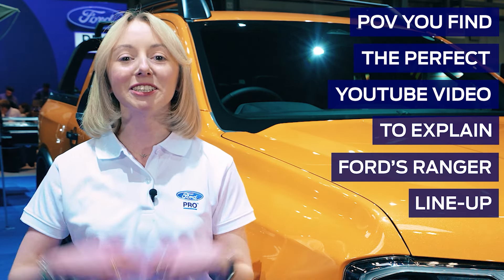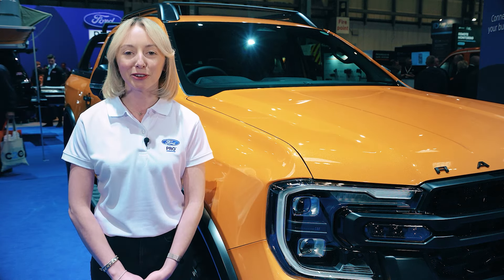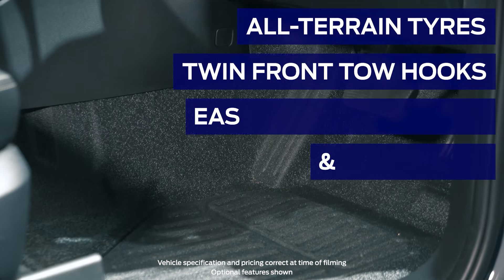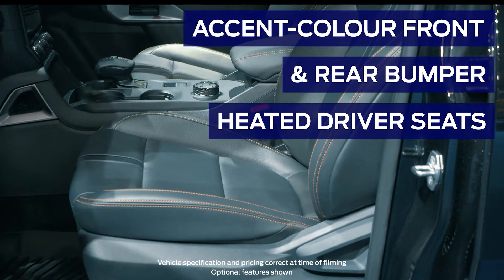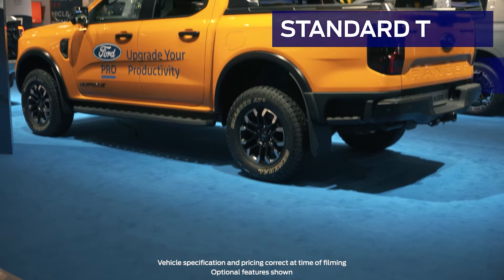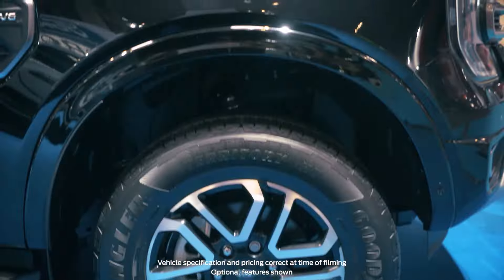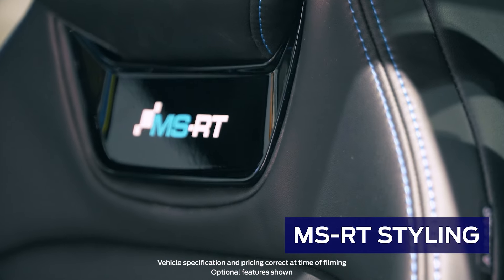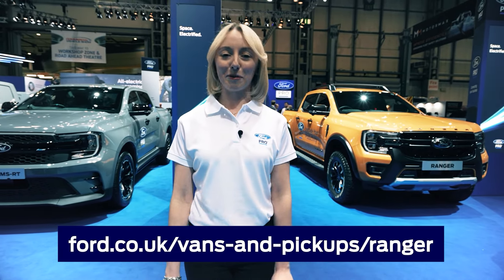Ford Ranger Walkthrough at the 2024 CV Show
Built tough, engineered for capability. 💪

Join us for an in-depth walkthrough of the exciting 2024 Ford Ranger lineup at the CV show, with Laura Harrison, Ford of Britain and Ireland’s Ranger and Light Commercial Vehicle Product Manager. Get to know the Ranger XL, XLT, Wildtrak, Wildtrak X, Platinum, and MS-RT models.

FOLLOW US